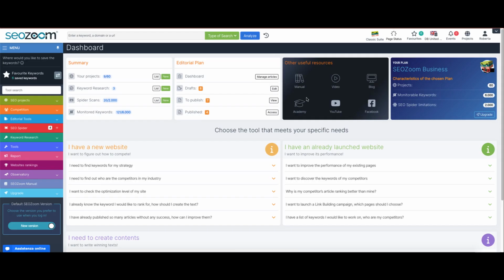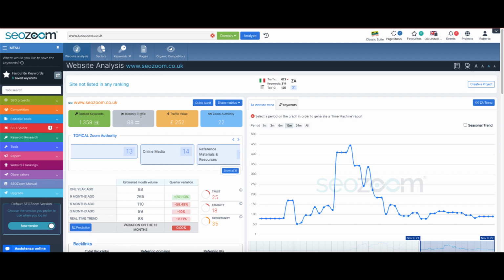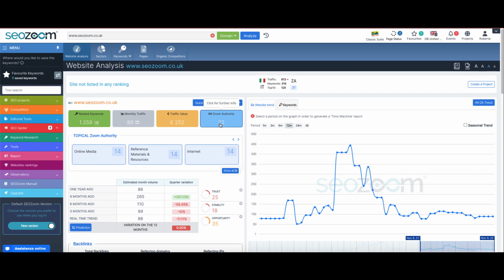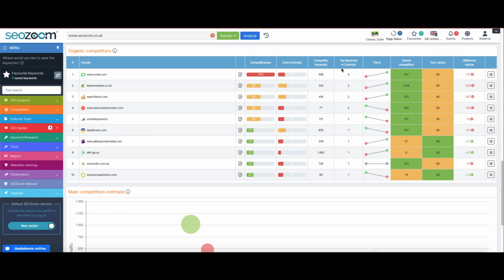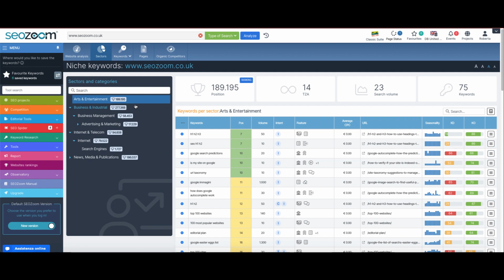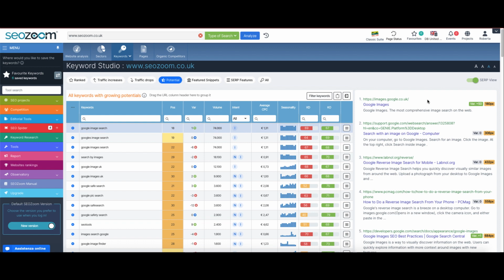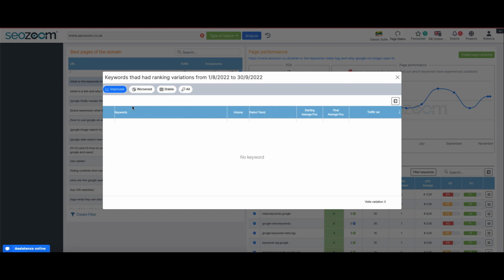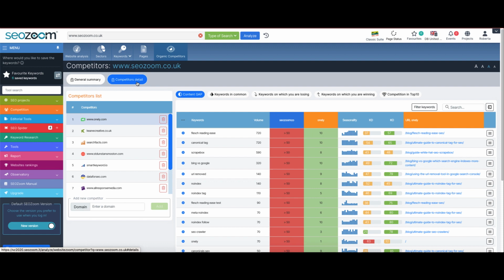Quick guides to SEOZoom: the "Analyze Website" tool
Do you need to quickly analyze a website? In SEOZoom there is the perfect tool to get lots of information about any domain, whether it is of your own, a client's or a competitor's!